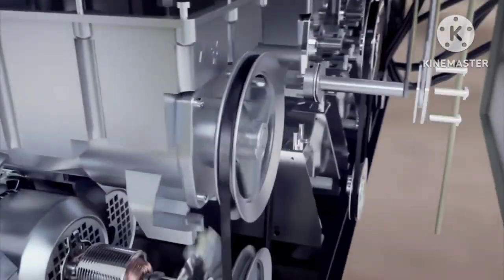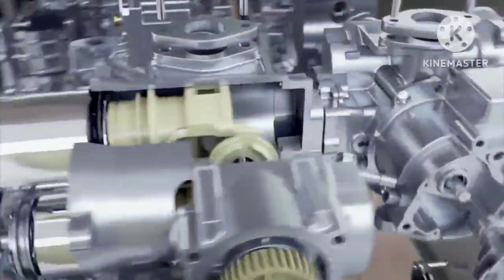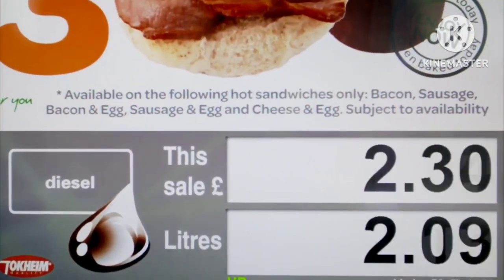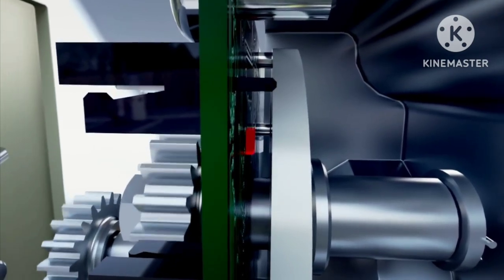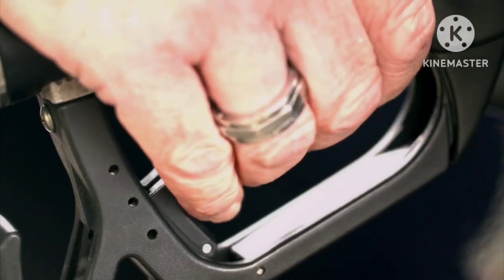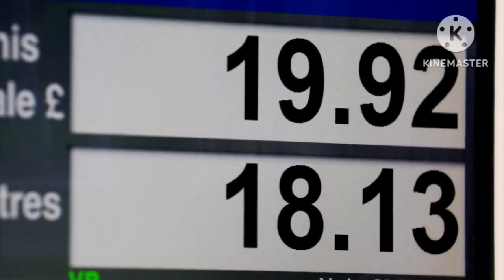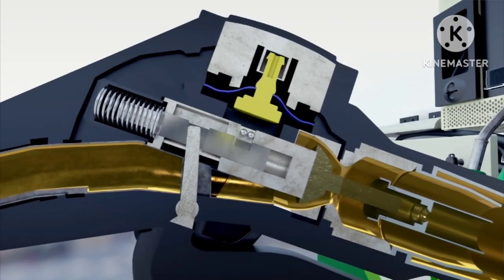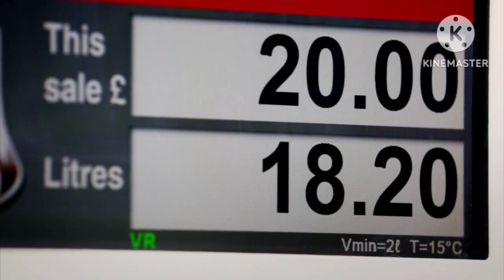How Fuel Dispenser Works?